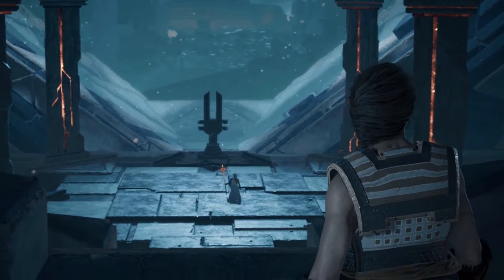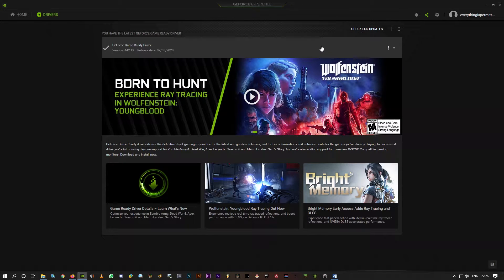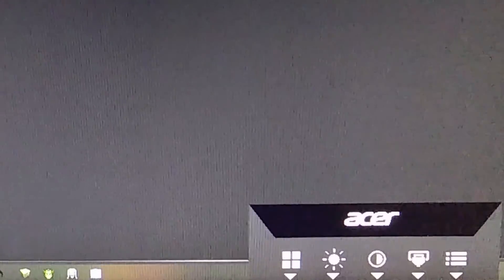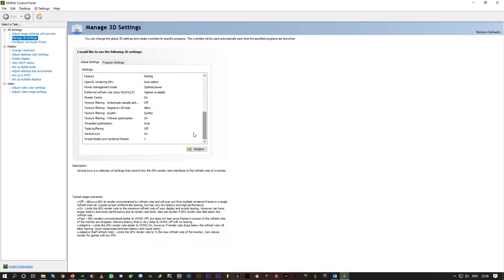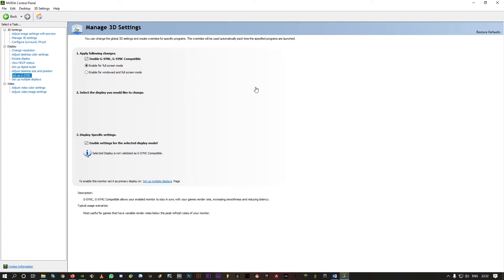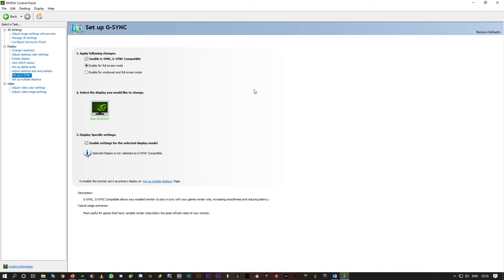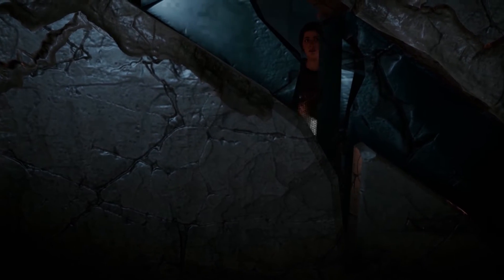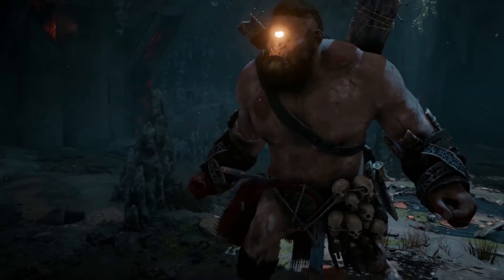How to Enable G-Sync on AMD FreeSync Monitor (Acer KG241QP)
In this short video I have shown how to enable Nvidia G-Sync on AMD FreeSync monitor. I have shown this using my monitor AcerKG241QP as an example. Hope this video is helpful.